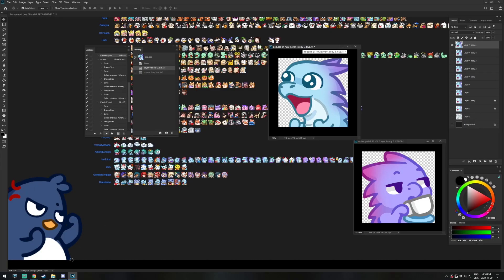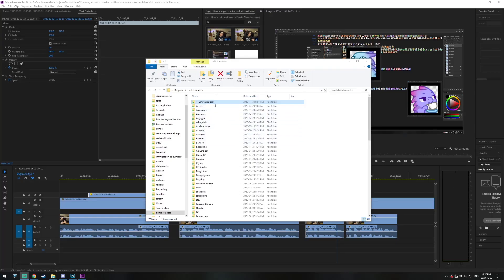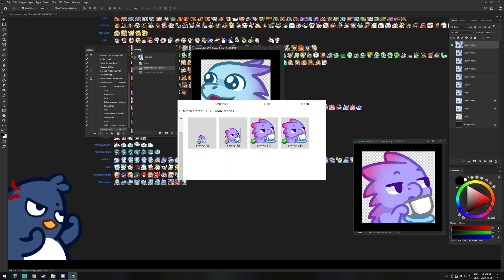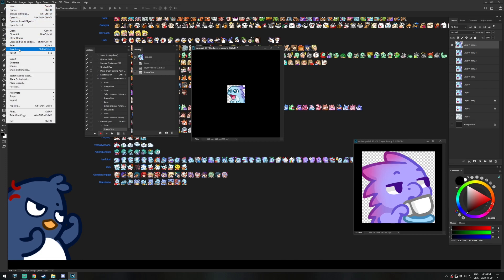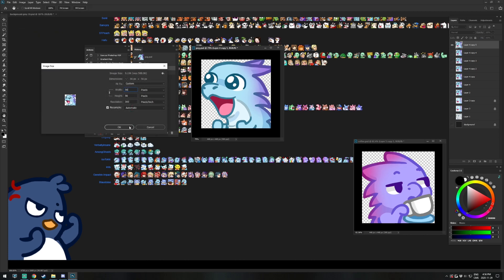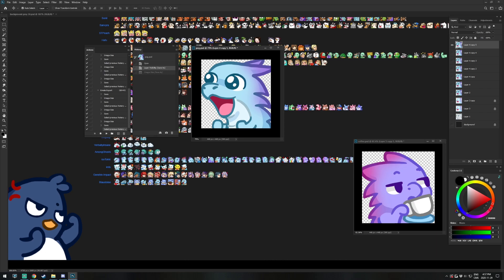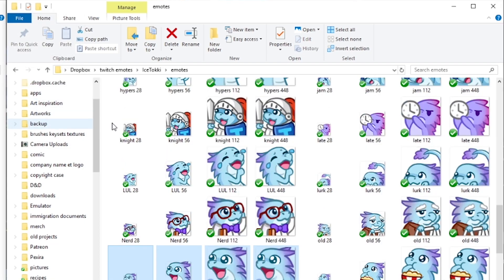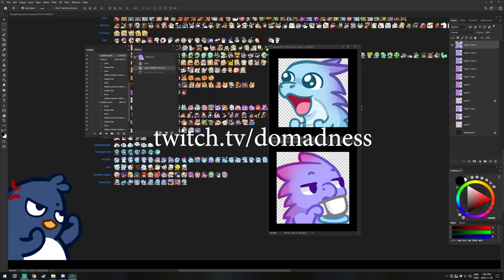How to Export Emotes in All Sizes With One Button in Photoshop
In this video I'm showing you how to export Twitch emotes in all size resolutions at the same time with ONE button.